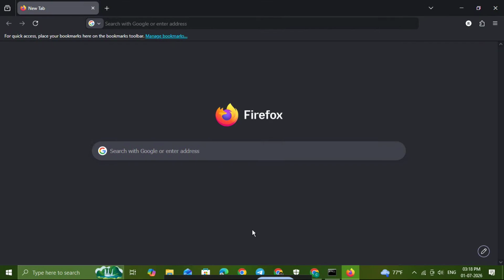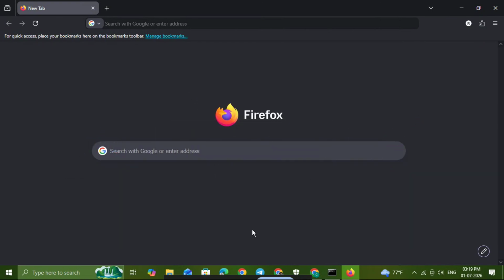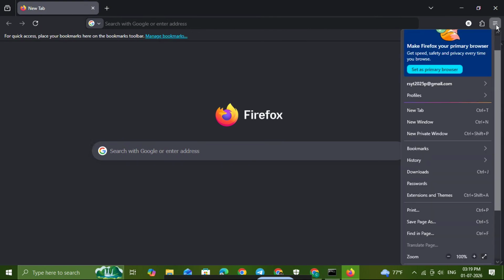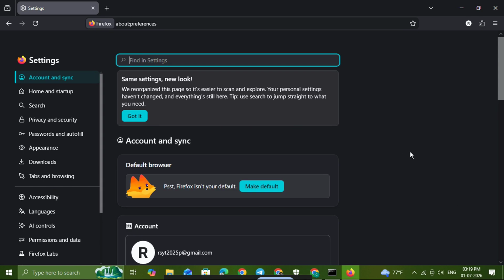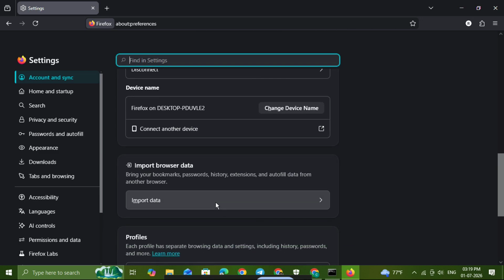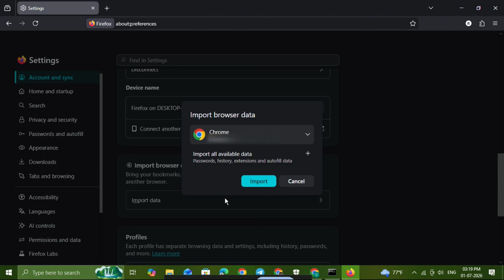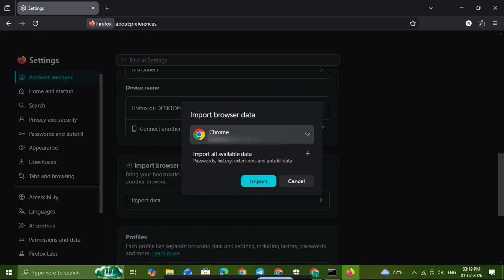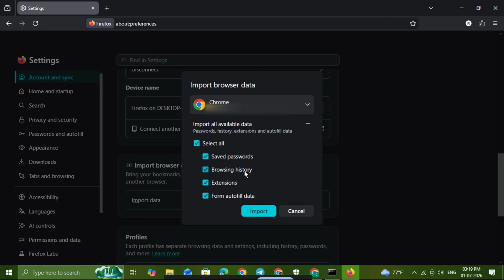How To Import Chrome Extensions Into Firefox (Easy Guide)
Learn how to import Chrome extensions into Firefox using Firefox’s built-in import data tool. This quick guide shows you where to find the option, how to select Google Chrome, and what to do if extensions are not available.

🕚Timestamps:
0:00 Intro
0:20 Open Firefox and Go To Settings
0:42 Open The Import Data Tool
1:02 Select Google Chrome
1:18 Check For The Extensions Option
1:45 Finish The Import And Verify Your Extensions

✍️What You'll Learn In This Video:
• How To Open Firefox Settings And Find The Import Data Tool
• How To Select Google Chrome As The Import Source
• How To Check Whether Extensions Can Be Imported
• How To Finish The Import Process In Firefox
• How To Manually Reinstall Chrome Extensions If Needed

💡Pro Tips:
• If the Extensions option does not appear, install the same add-ons from the Firefox Add-ons store.
• Restart Firefox after importing to make sure everything loads correctly.
• Check your extensions menu to confirm which tools are active.
• Keep your browser updated for the best import support.